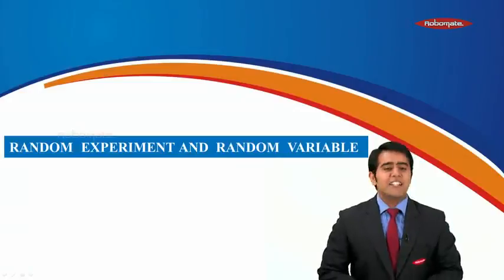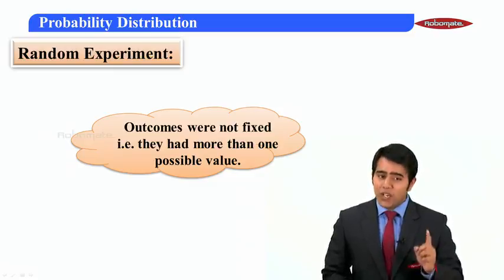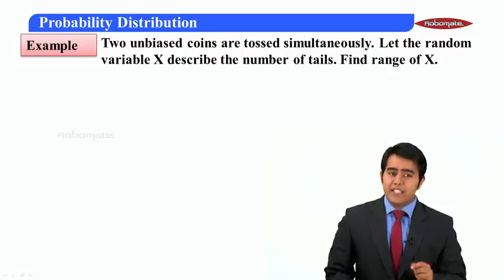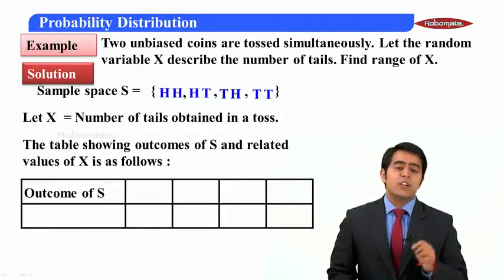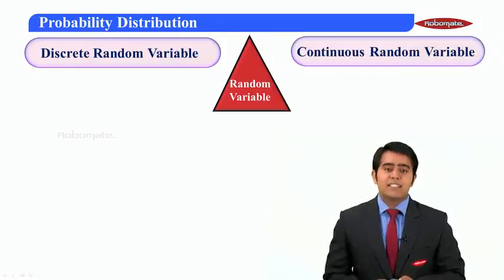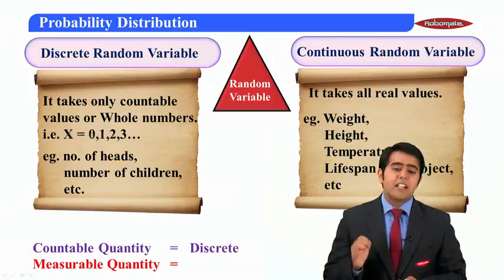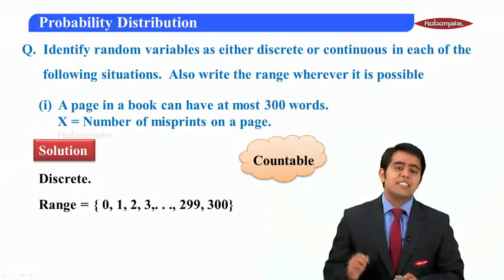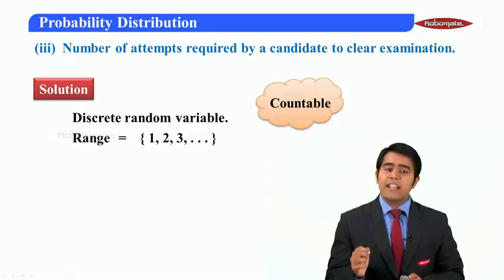CLASS XII MH - PCMB Maths-Probability Distribution